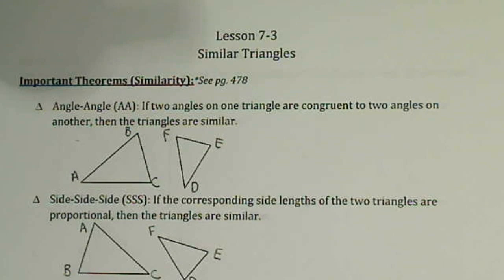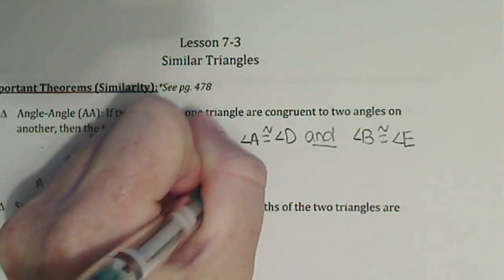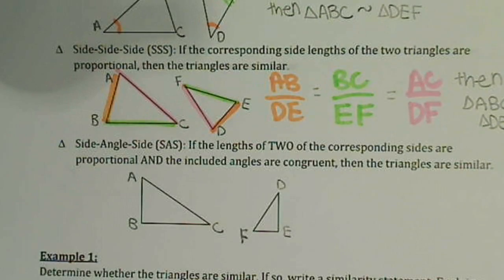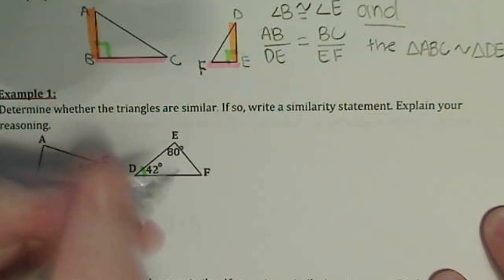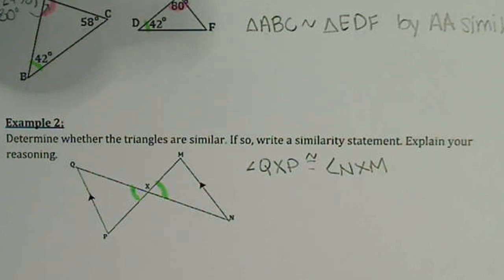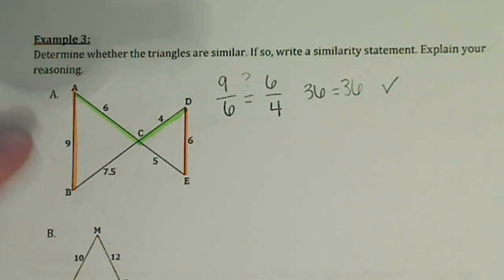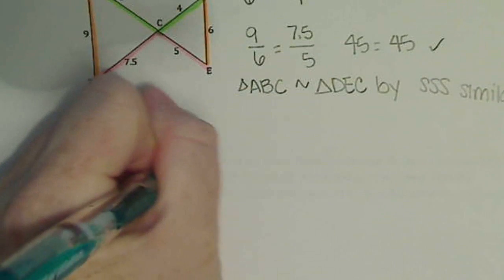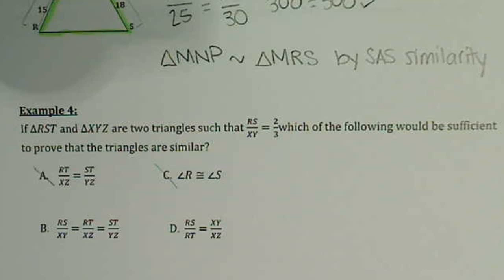Lesson 7 3